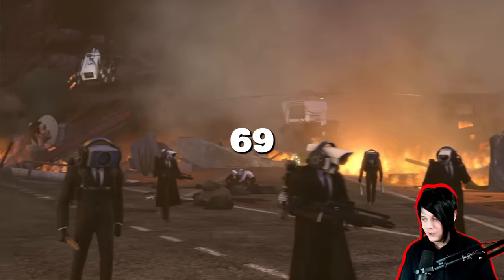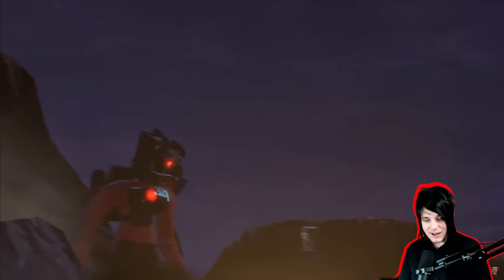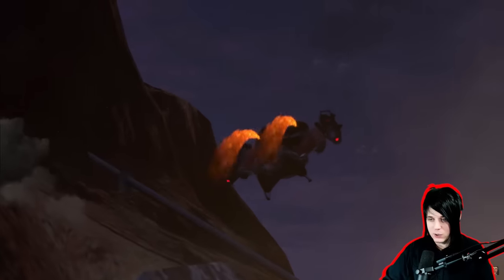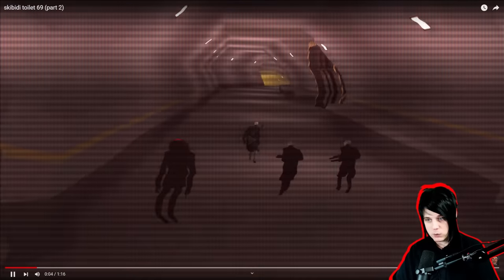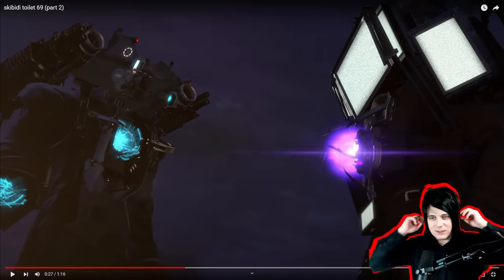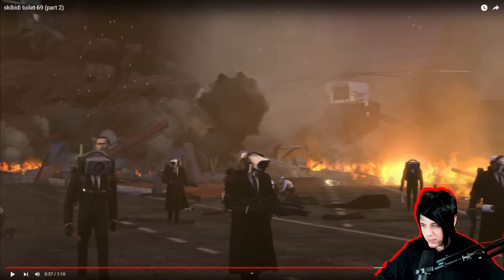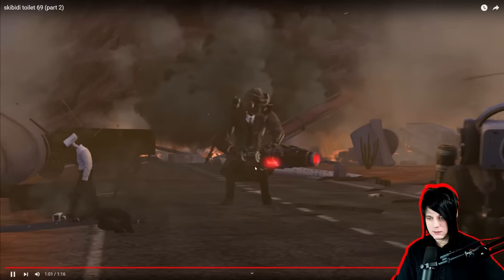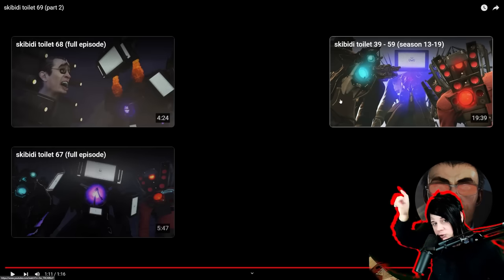skibidi toilet 69 part 2 REACTION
Original Creator:  @DaFuqBoom